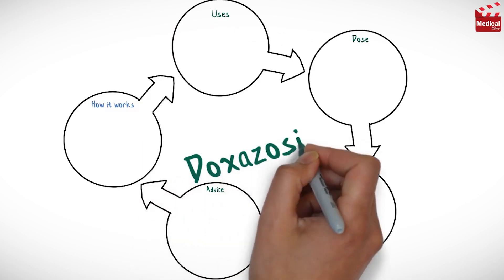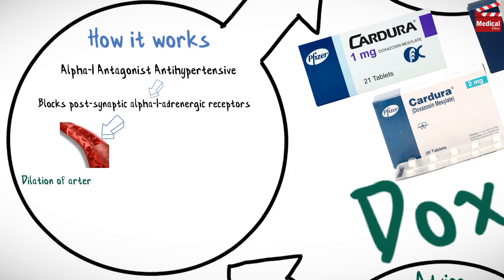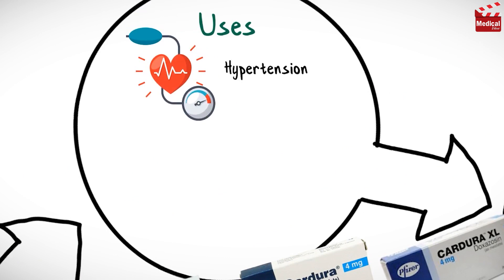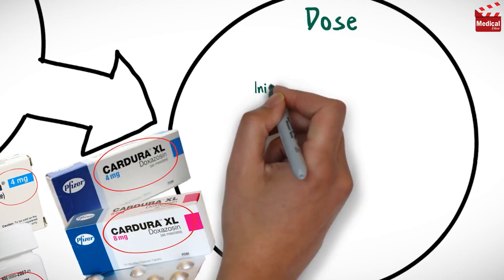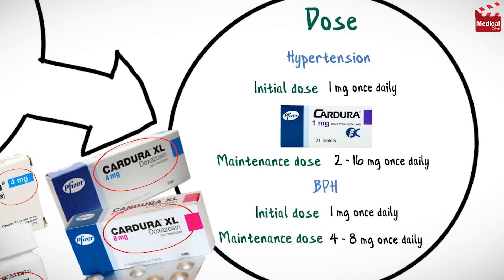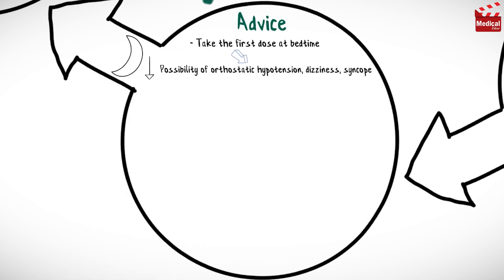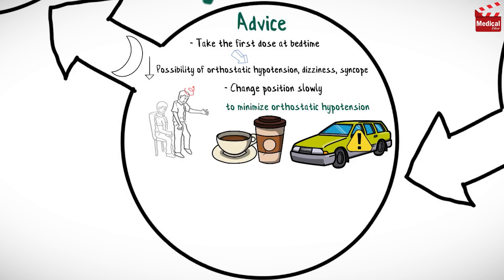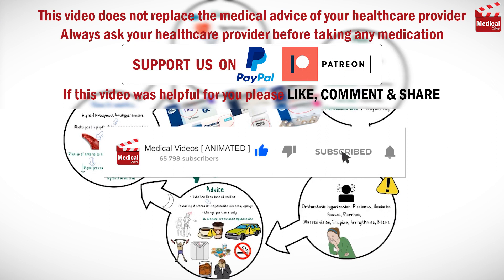Doxazosin Mesylate (Cardura 4 mg): What Is Doxazosin Used For? Uses, Dose and Doxazosin Side Effects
- This is lesson n# 160 in "A DRUG IN BRIEF" Series. In this video I'm gonna discuss almost all you need to know about Doxazosin Mesylate (Cardura 4 mg): What Is Doxazosin Used For? Uses, Dose and Doxazosin Side Effects, Precautions and Mechanism of Action

- In 3 minutes you'll learn about:

- What is Doxazosin Mesylate (Cardura 4 mg)?

- Doxazosin is an α1-Adrenergic antagonist, antihypertensive. It selectively blocks post-synaptic alpha-1-adrenergic receptors, resulting in dilation of arterioles and veins, resulting in decreased blood pressure.

- It also blocks adrenergic receptors in the neck of bladder and prostate, resulting in smooth muscle relaxation, and improved urine flow.

- So it is used in the treatment of hypertension, alone or in combination with other agents, and in the treatment of benign prostatic hyperplasia.

- It is available as 1 mg, 2 mg, 4 mg and 8 mg immediate-release tablets. And as 4 mg and 8 mg extended-release tablets.

- Learn more about Doxazosin Mesylate (Cardura 4 mg) mechanism of action, uses, dosage, side effects, and precautions in this video...

- Video Chapters:
00:12 - Doxazosin Mechanism of Action
00:35 - Doxazosin Uses
00:44 - Doxazosin Dosage Forms
00:55 - Doxazosin Dose
01:18 - Doxazosin Side Effects
01:28 - Doxazosin Patient Counseling